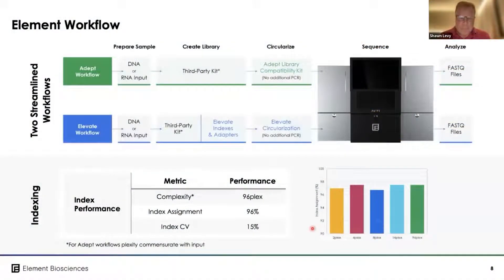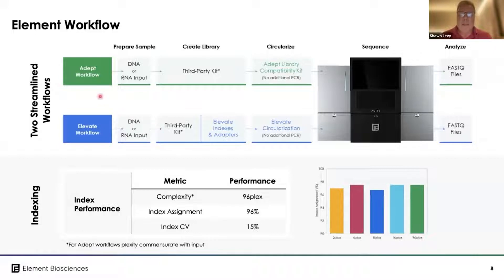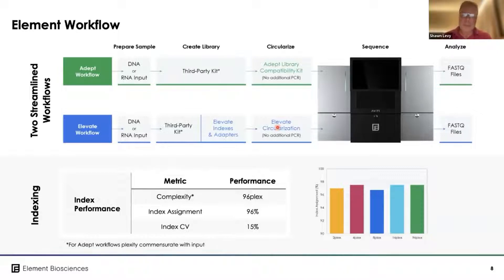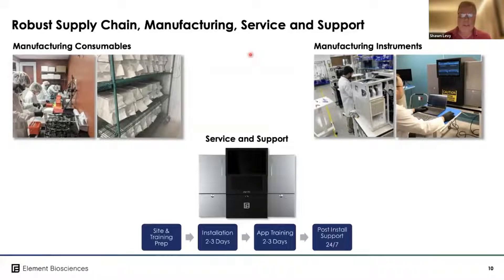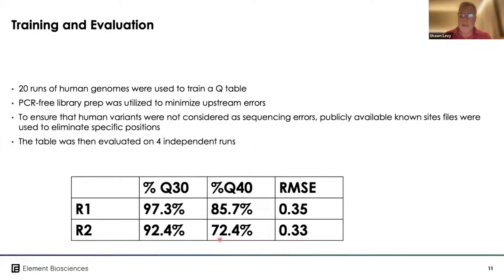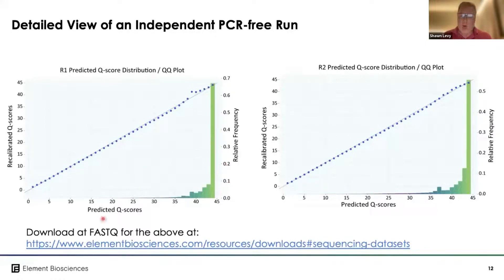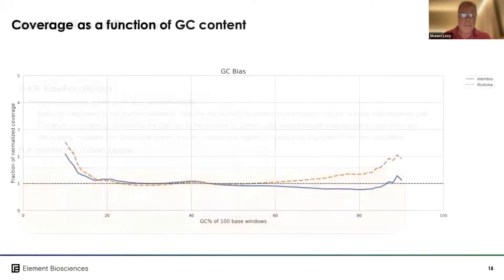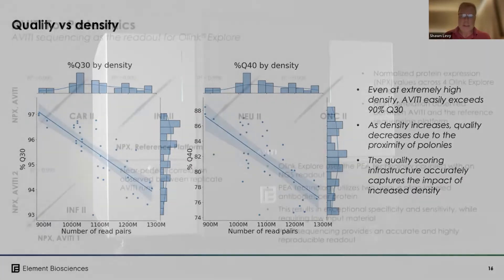3 of 4 | Sequencing on the AVITI™ - Easy Workflow & High Data Quality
By Shawn Levy, PhD, SVP of Applications and Scientific Affairs at Element Biosciences
- Building on the advances and innovations of the genomics field
- Training Q tables with respect to AVITI Q40 base calling and scoring
- Analyzing AVITI %Q30 performance across a range of loading densities